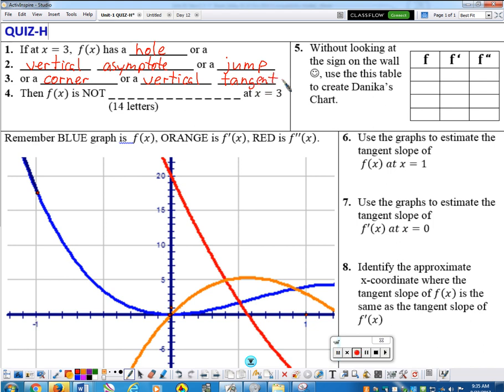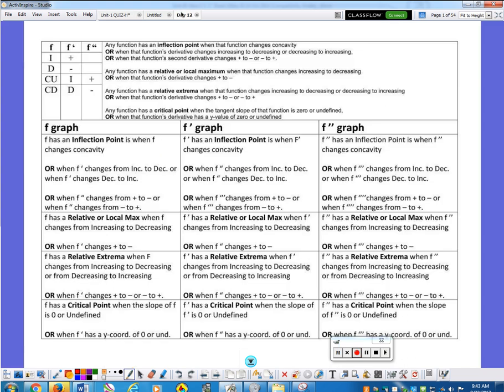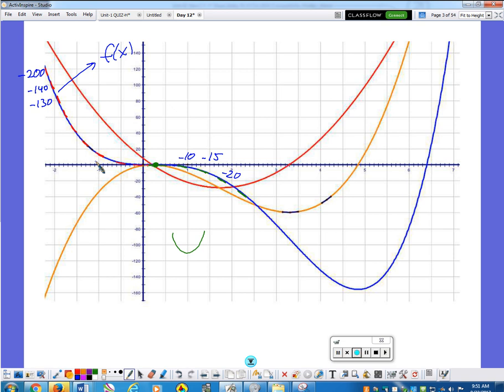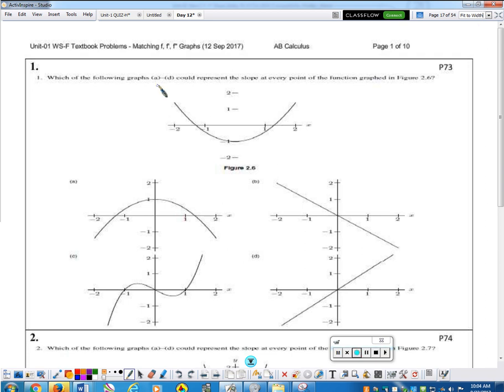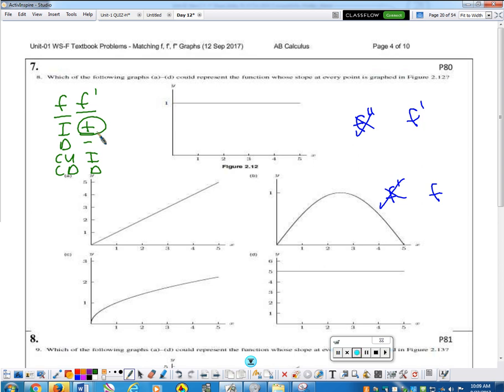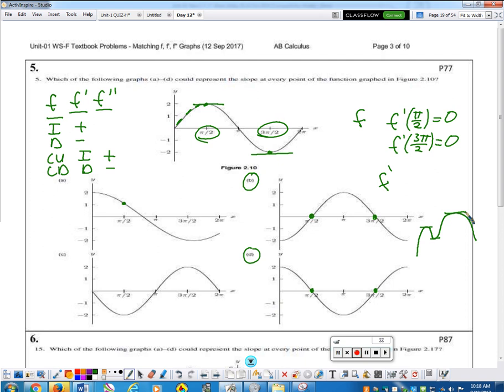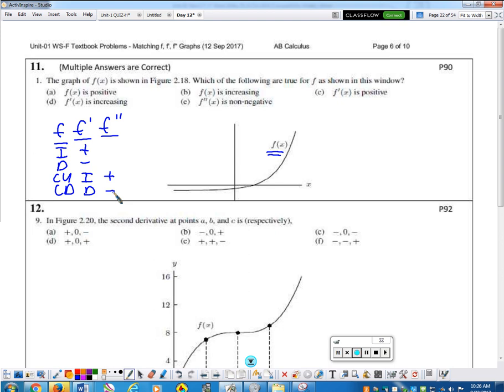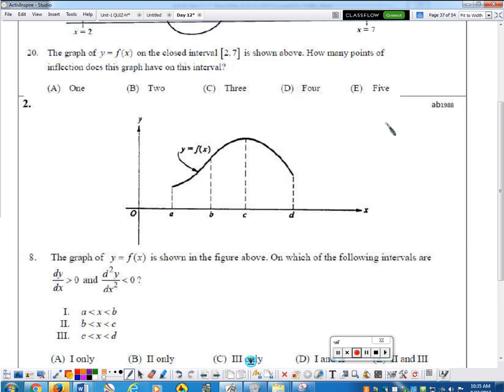Day 12 Danika's Chart (Fri 22 Sep 2017)